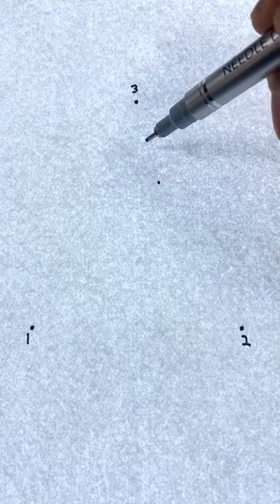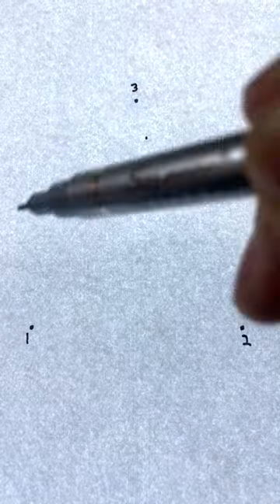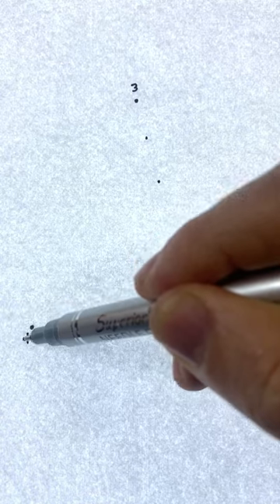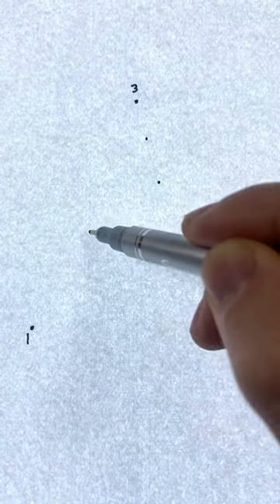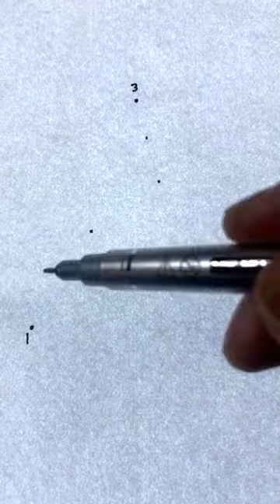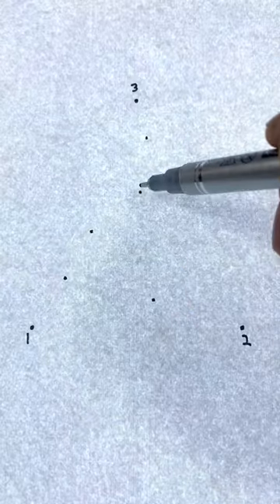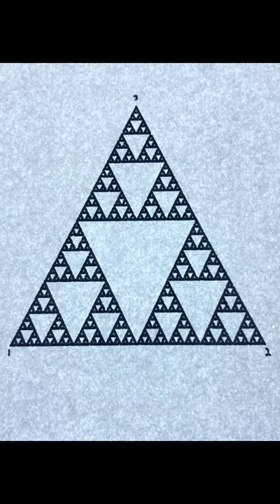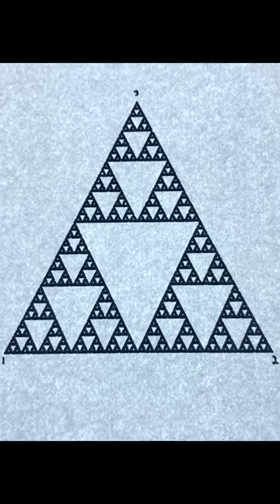Man Demonstrates The Sierpinski Triangle in Mathematical Visual || ViralHog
Occurred on April 1, 2022 / Evanston, Illinois, USA

This is one of the most astounding visual mathematical results that I know of. The orderly symmetric image that coalesces from the random sequence of points is almost unbelievable. I made the video to promote my Math Letters business TikTok channel. The Math Letters book has an entire chapter devoted to fractals and this phenomenon.